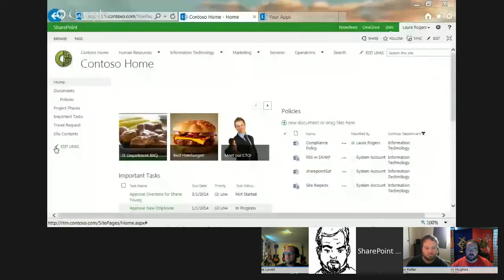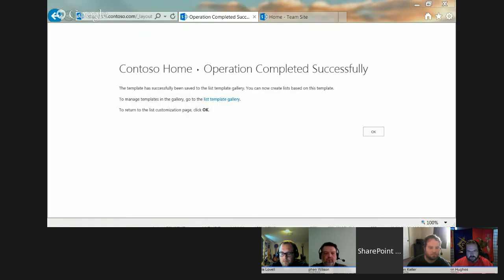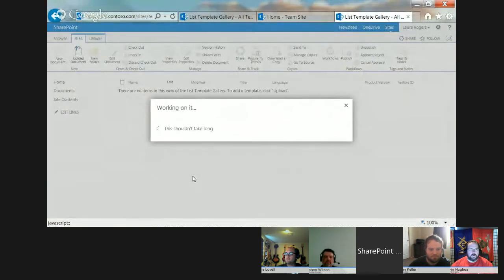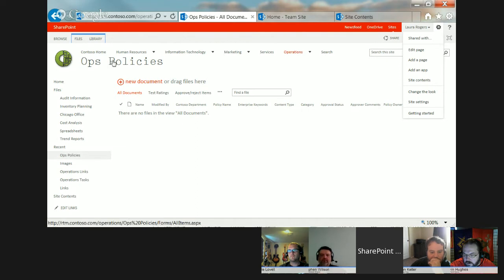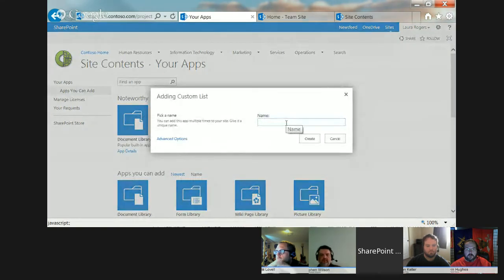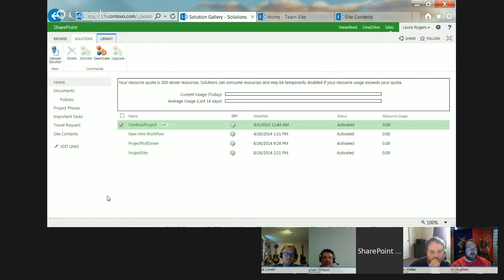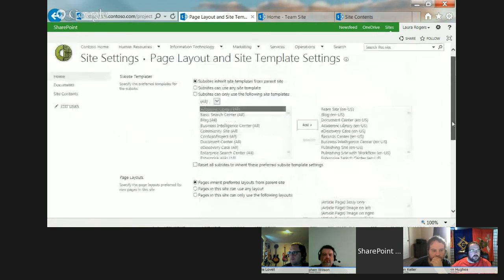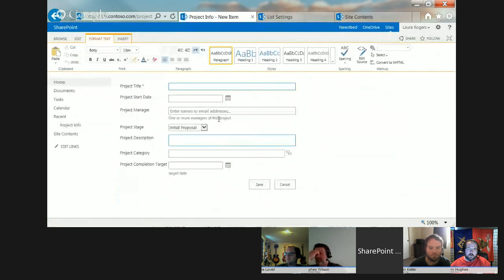SharePoint Power Hour Episode 91: Site Templates, List Templates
In this episode, Laura Rogers will explain and demonstrate how to create templates from sites and lists, and best practices around this.  You will also learn how to create a site template and control what types of sub-sites can be created.